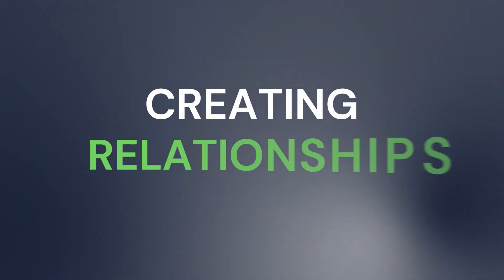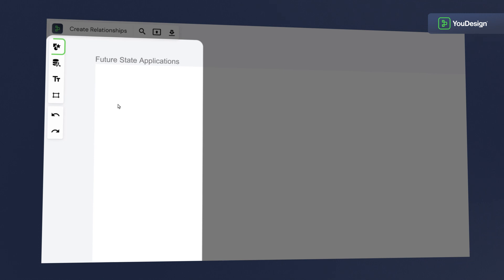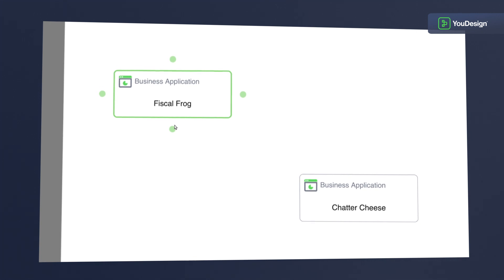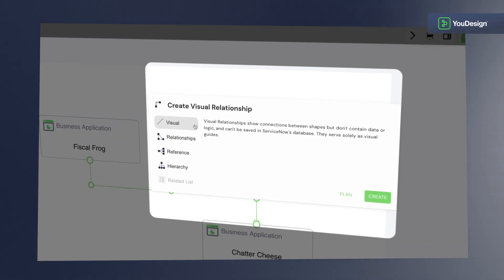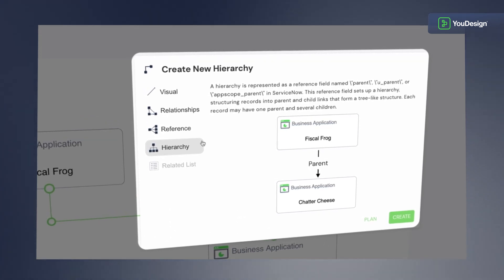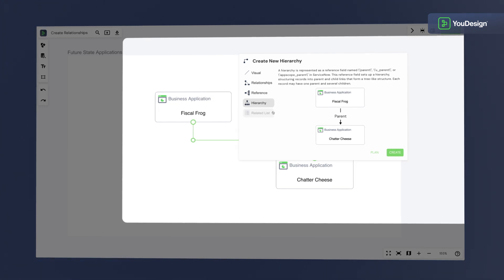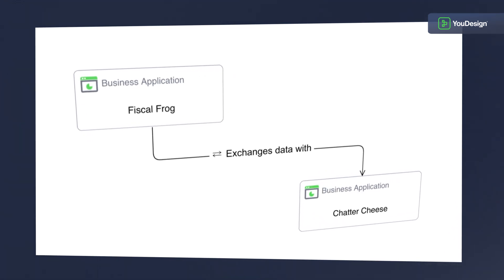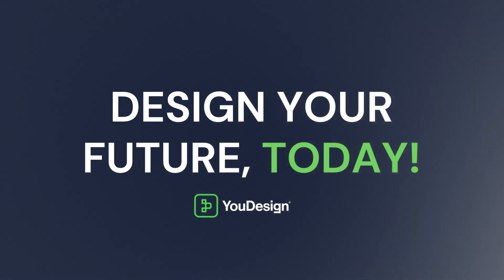Ep.2 | Creating Relationships | Getting Started with YouDesign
Unlock Seamless Relationship Building with YouDesign on ServiceNow!

Discover the seamless process of creating relationships on ServiceNow with YouDesign!
YouDesign allows you to create relationships between different elements and visualize them instantly with a couple of clicks on the infinite canvas.

Explore all the benefits:
·         Editing Flexibility to Design Your Transformation.
·         Navigating the intricacies of creating and visualizing connections.
·         Experiencing a streamlined and efficient experience for your transformational journey.

Ready to take the next step in relationship-building excellence? Dive into the world of YouDesign on ServiceNow and transform your connections into masterpieces!

🔵 Who is ins-pi?

ins-pi is a global software manufacturer that specializes in EnterpriseArchitecture and Transformation Management. Our applications are 100% Built on Now and work seamlessly without any integration on the ServiceNow platform.